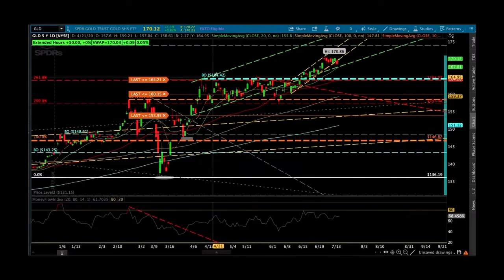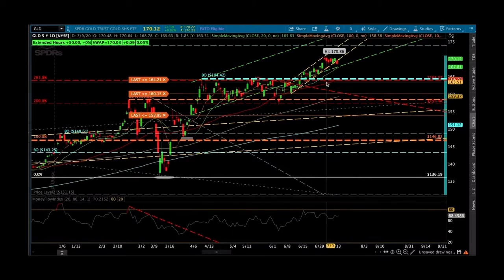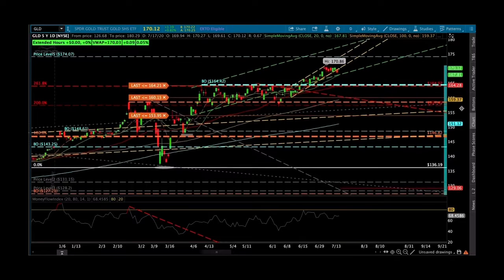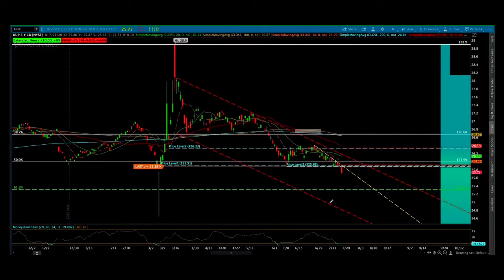FREE VIDEO - GLD Trade Set-up & Update (Clips From Weekend Video 7/19/10 & Mid-Week Video 7/22/20)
In this video, we discuss a GLD options trade. Clips are from both my Weekend Review Video 7/19/20 & Mid-Week Review Video 7/22/20. To see the entire videos & many others, go